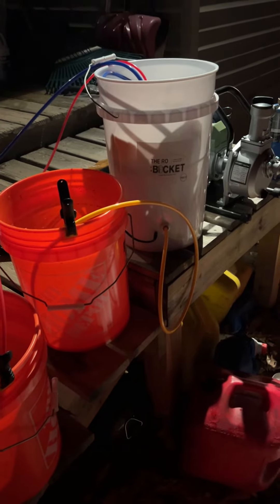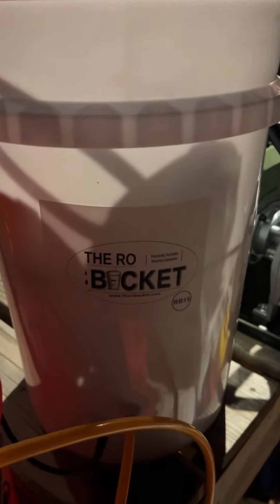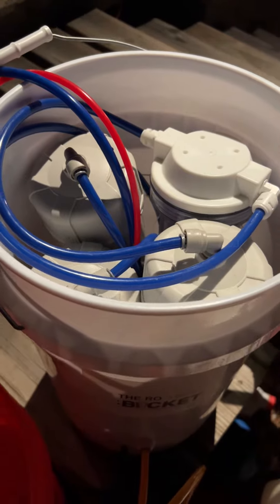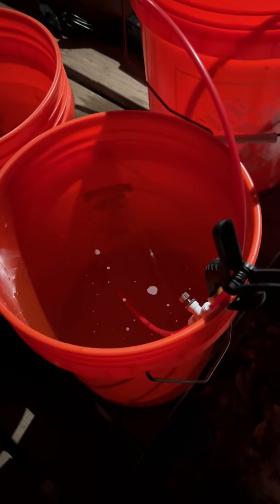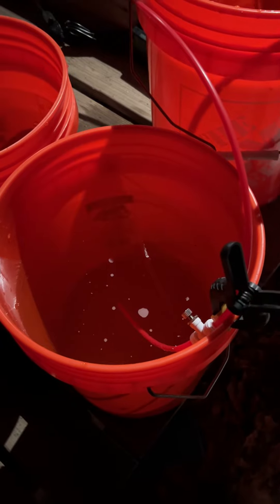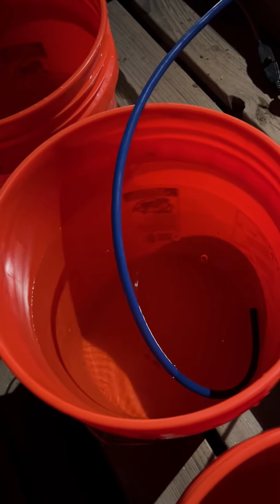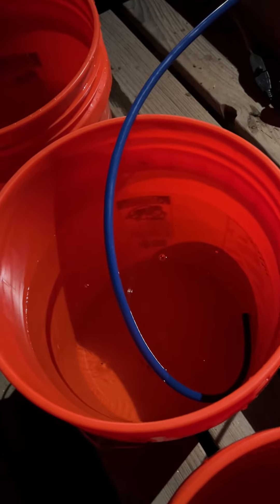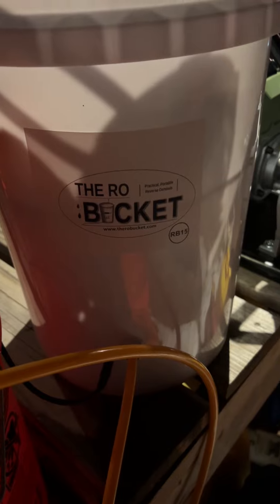What small batch maple syrup makers use to get ahead.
Here I’m showing my RO in a Bucket (reverse osmosis) in use. I’m taking some of the water out of the sap to shorten our boiling time. This saves us a lot of wood during the boil down (reducing the sap to syrup) process.